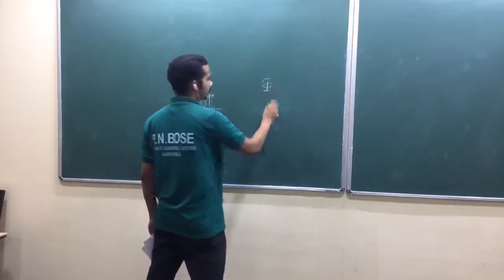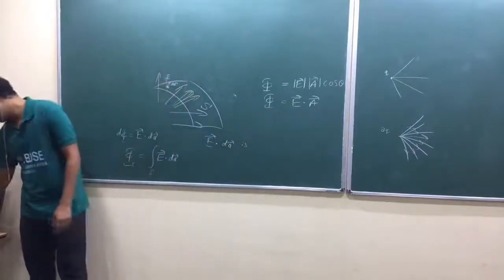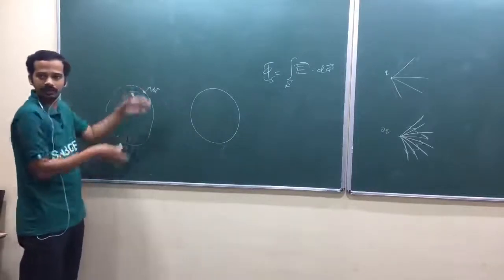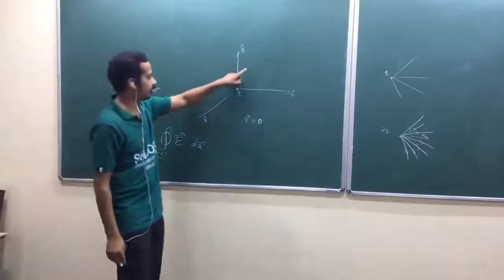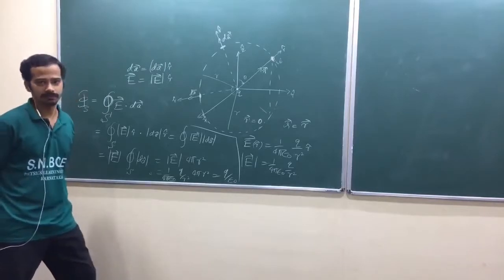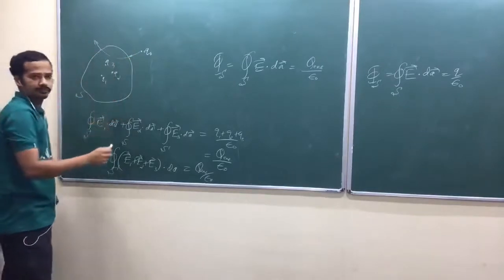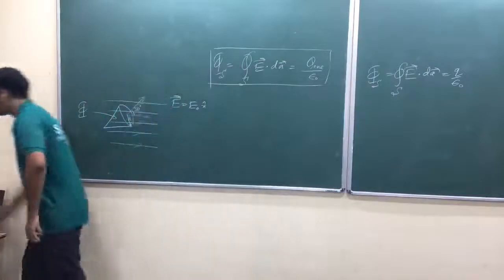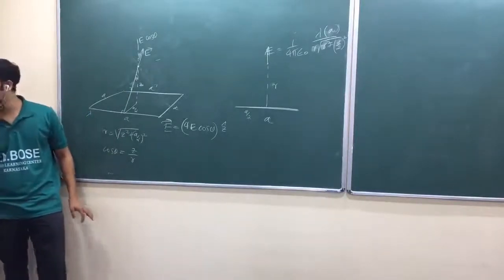ED7 Griffiths Electrodynamics Problem 2.4 at the end of lecture (P)